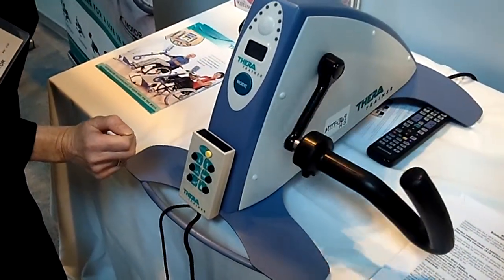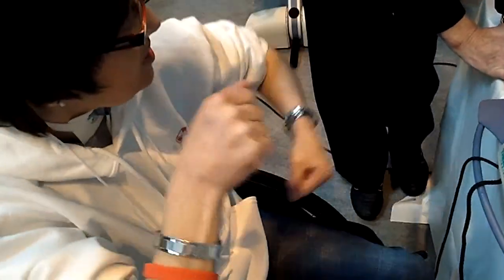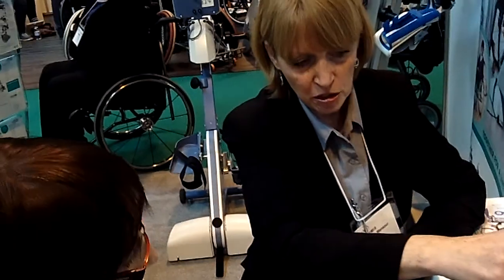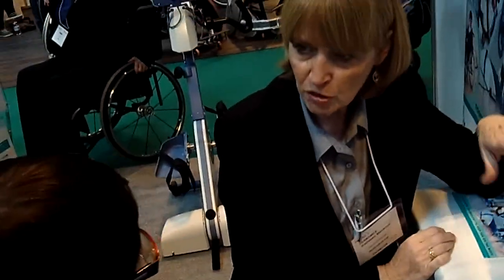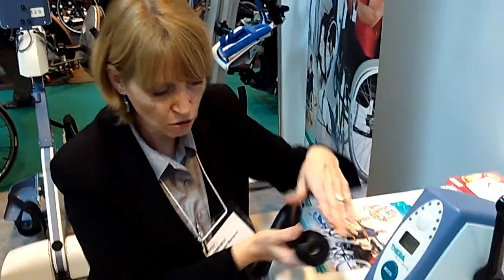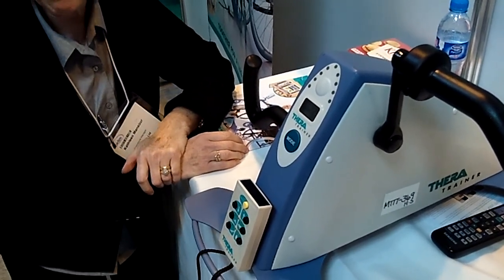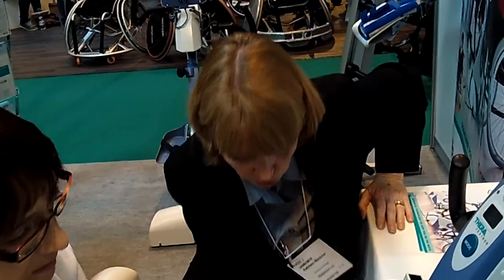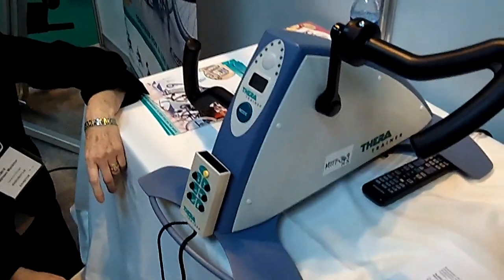Maggi The hand and foot cycle